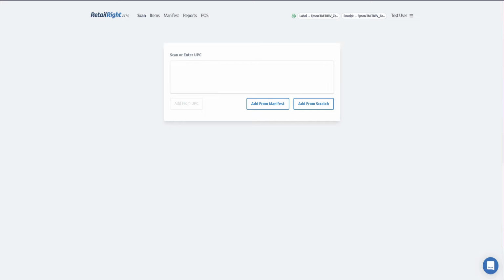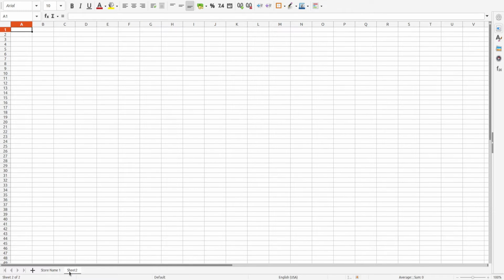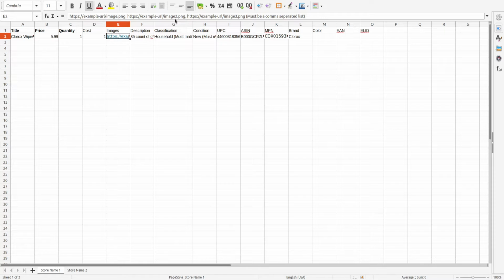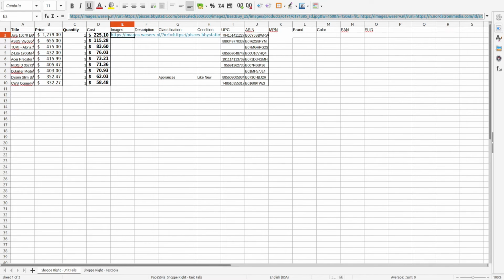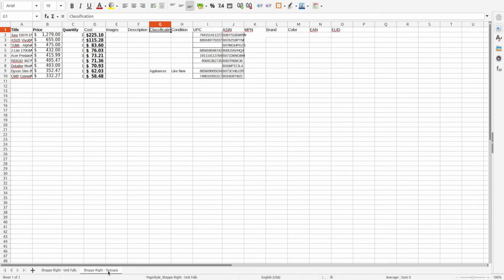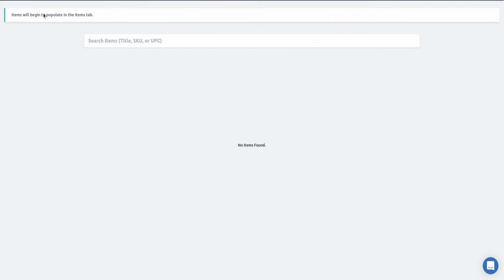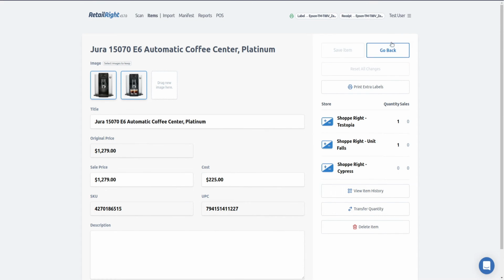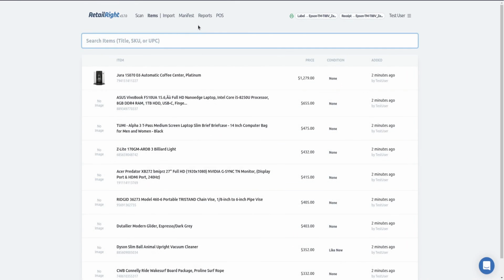How To Import Items Into Inventory In RetailRight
This video will explain how to import items into your RetailRight inventory via an excel file. Useful for people switching over from other systems, or quickly adding a manifest into your inventory.

Chapters:
Explaining the File Template - 0:32
Showing an Example Template - 2:22
How to Map Stores, Classifications, & Conditions - 3:00
Demonstrating an Upload - 3:47